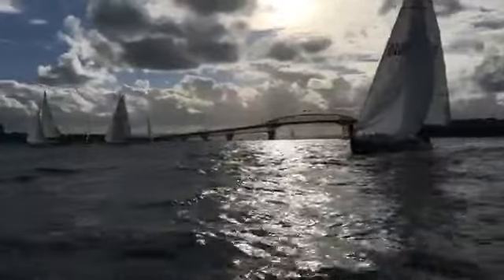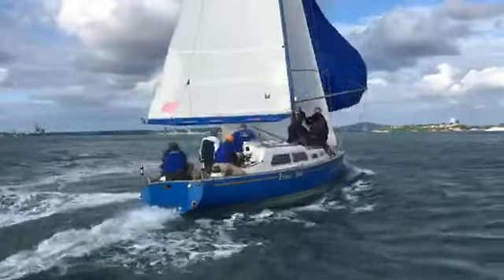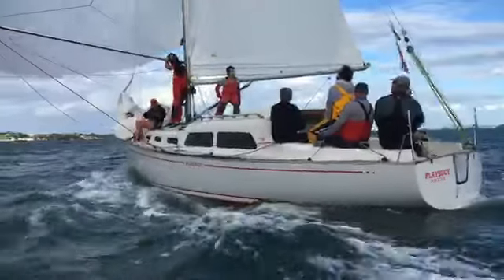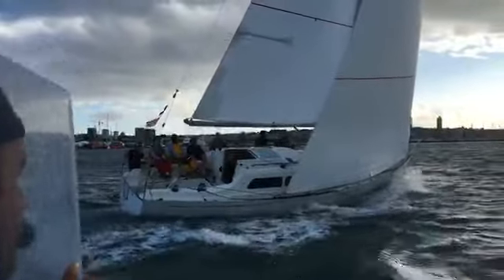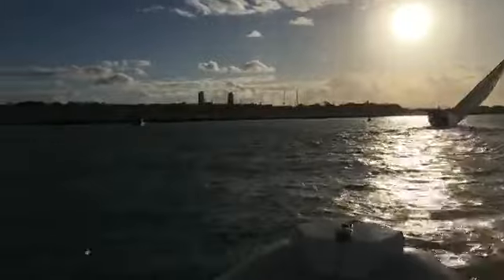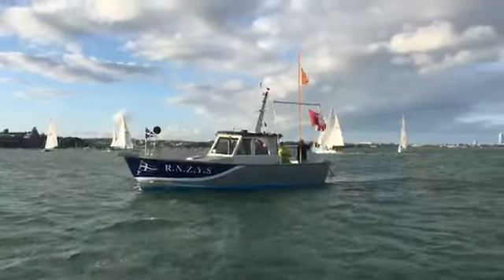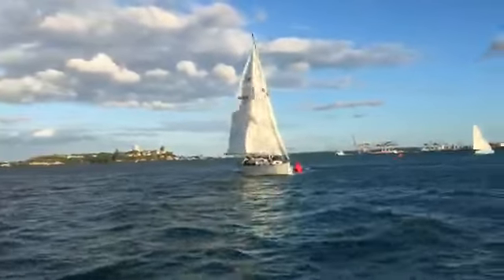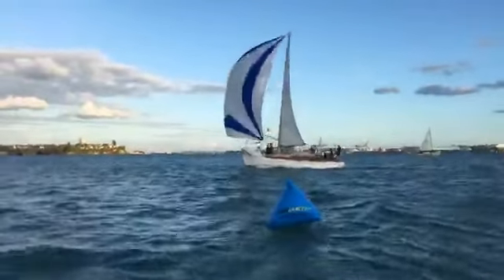2019/2020 Stewart 34 Championship Series - Monday 9th December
The last three races of the night for the 2019/2020 Stewart 34 Championships Series with Chris Steele in a box.